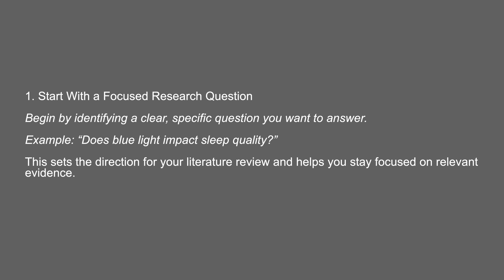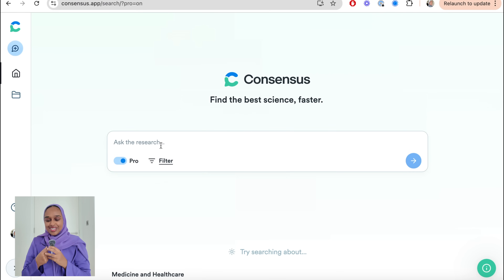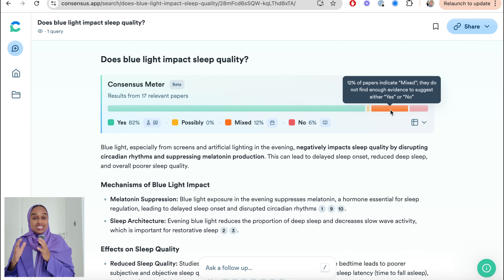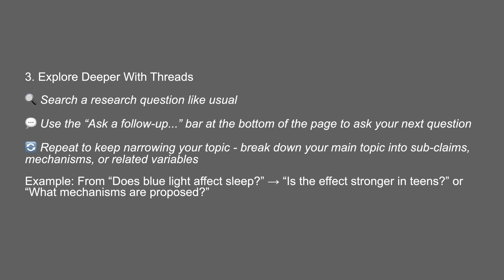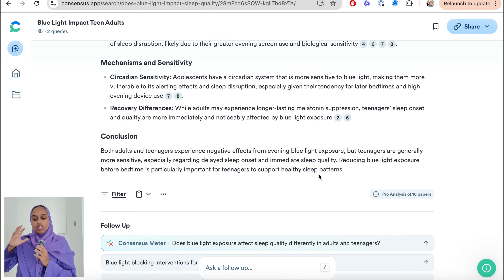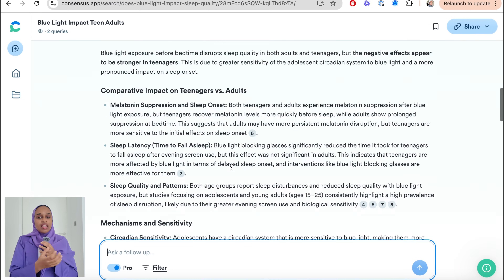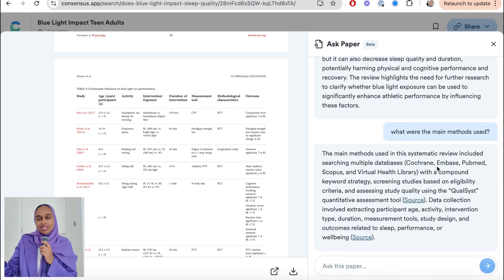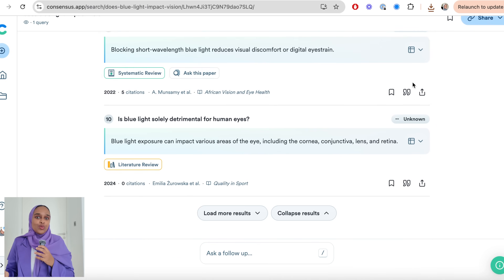How To Write a Literature Review Using Consensus AI (With Threads + Consensus Meter)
★ Chapter Timestamps
0:00 - Introduction
01:04 1 Get a focused research question
01:30 2 Use Consensus for the research question answer
05:22 3 Use Threads for follow-up questions
07:11 4 Build a claim-based outline
07:58 5 Read papers in depth
10:48 Code for a FREE year